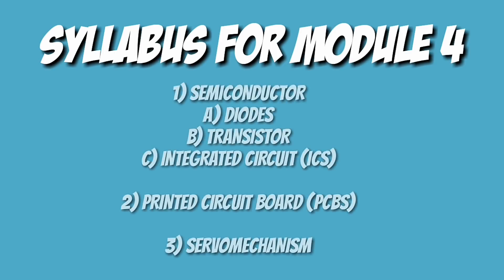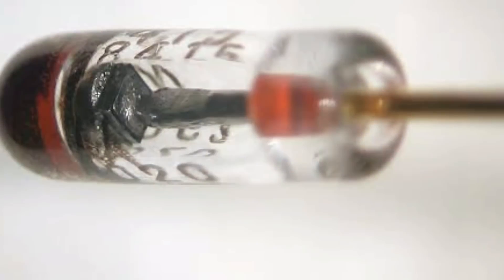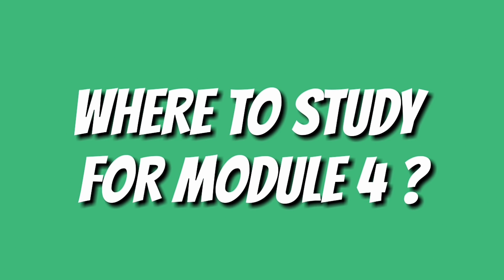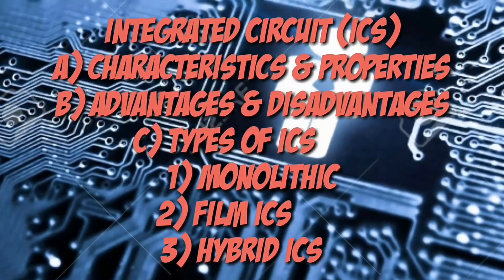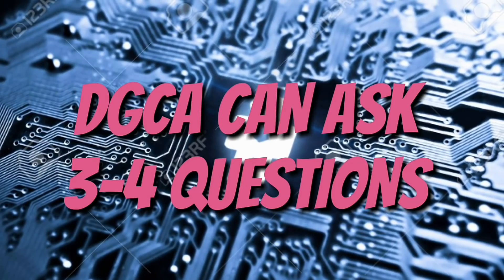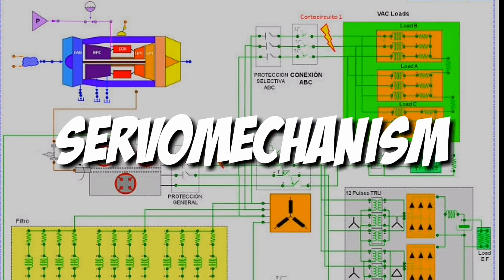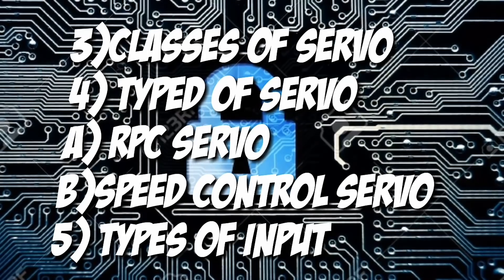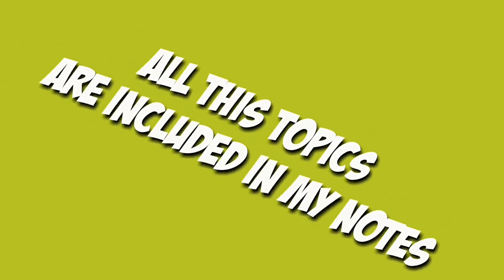TIPS & TRICKS FOR MODULE 4 |AVIATIONA2Z ©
This video will provide you a guidance to study module 4 for dgca AME MODULE Examination and I hope you will definitely clear this module after watching this video and studying from my notes.
Link for my module 4 notes
Finally keep watching and share it to your friends.